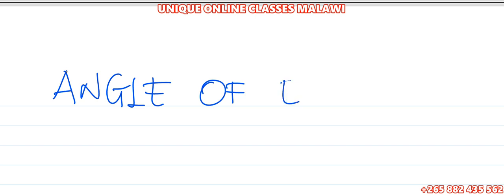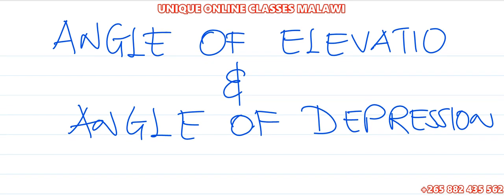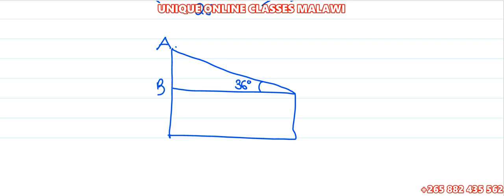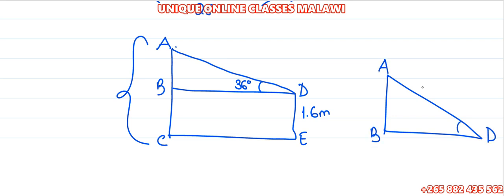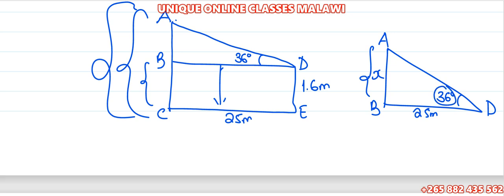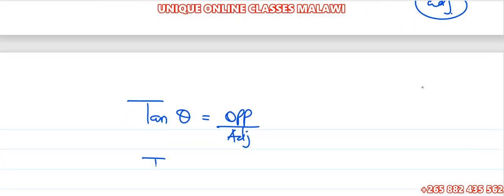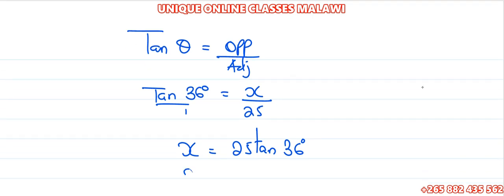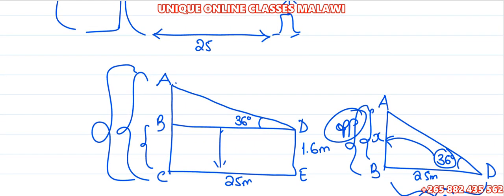Form 3 Maths - Trigonometry (Angle of Depression and Elevation) Classroom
In this lesson, we clearly explain the concepts of angle of elevation and angle of depression in Mathematics.

You will learn:
•  What angle of elevation and depression mean
•  How to identify them in real-life situations
•  How to draw diagrams correctly
•  Step-by-step examples showing how to calculate heights and distances
• Common mistakes students should avoid in exams

This video is perfect for secondary school students preparing for MSCE, and anyone who wants to understand trigonometric applications in real life.

Watch till the end and practice with the examples provided. The next lesson will focus on MANEB Questions involving this topic.